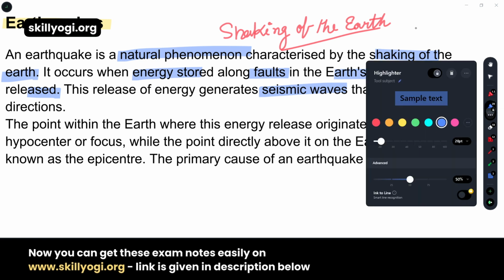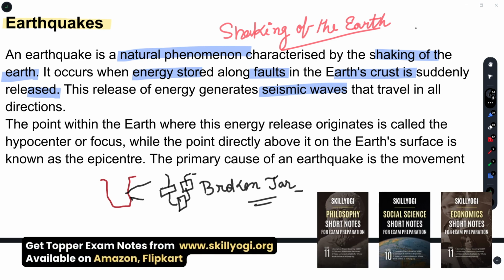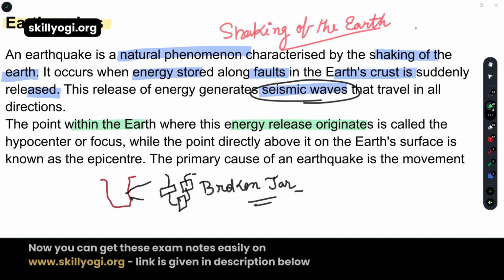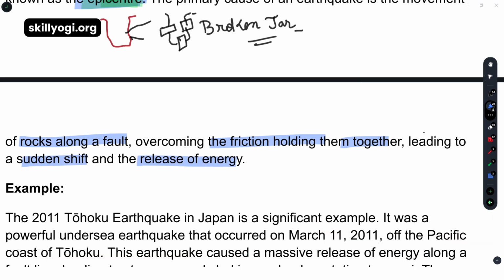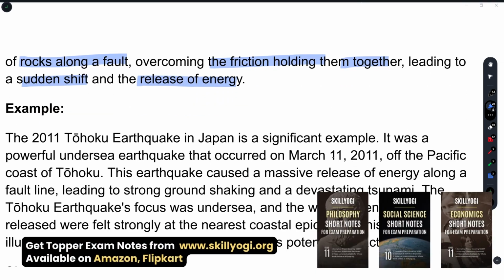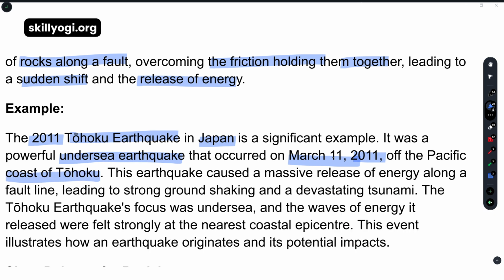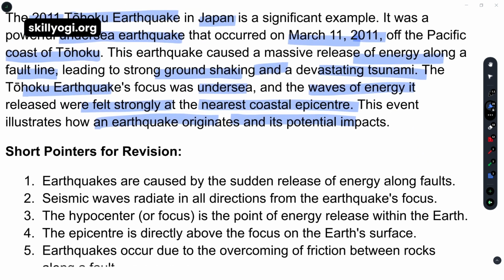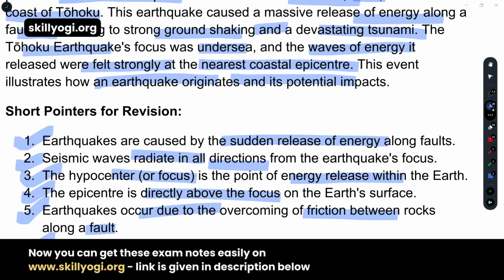Earthquakes Chapter 3 Interior of the Earth Class 11 Geography CBSE Notes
Ever wondered what causes earthquakes? Dive into our engaging video, "What Causes Earthquakes? | Explore Chapter 3: Interior of the Earth | Class 11 Geography CBSE Simplified," and uncover the dynamics of earthquakes as outlined in Chapter 3 of the Class 11 Geography CBSE syllabus. This video offers a clear and concise explanation of the mechanisms behind earthquakes, making it an essential watch for students seeking to excel in their exams and enthusiasts eager to understand more about our planet. For more in-depth analysis and study materials, make sure and download our top-notch exam notes, available in PDF and printed book formats. These resources are designed to facilitate easy learning and effective revision.